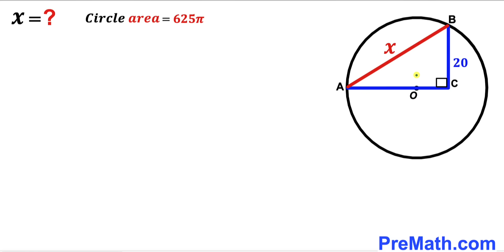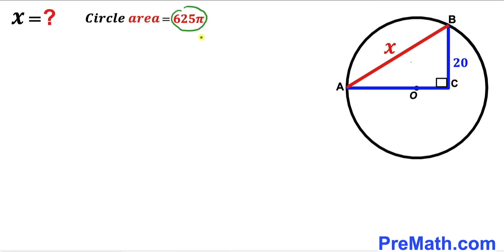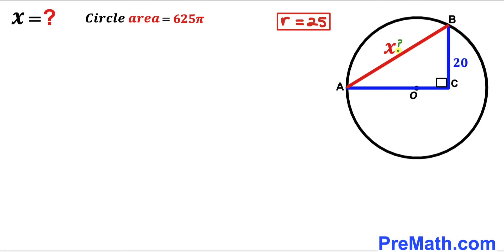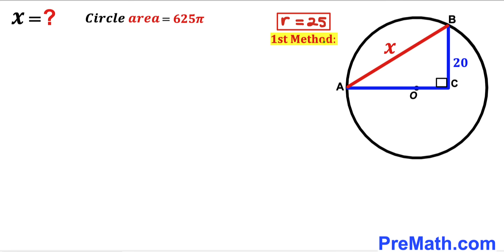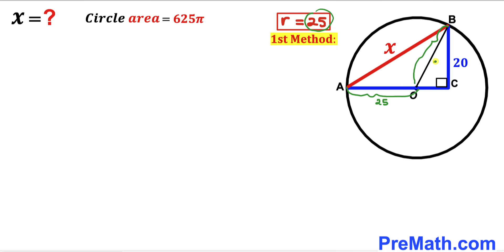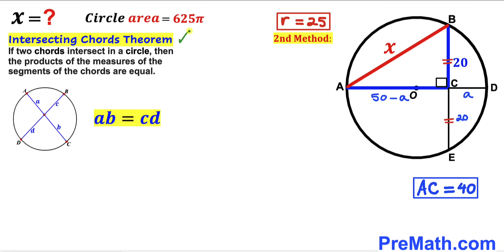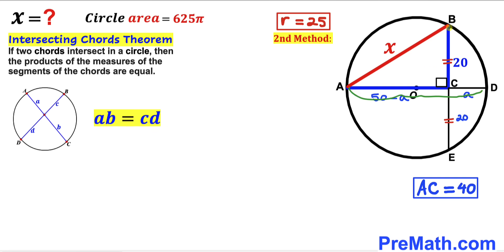Can you find the hypotenuse X? | (Circle)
Learn how to find the hypotenuse X. Important Geometry and Algebra skills are also explained: Pythagorean theorem; Circle area formula; perpendicular bisector theorem. Step-by-step tutorial by PreMath.com.

blackpenredpen
math olympics
olympiad exam
math olympiada
British Math Olympiad
olympics math
olympics mathematics
Number Theory
mathcounts
math at work
Pre Math
Olympiad Mathematics
Olympiad Question
Geometry
Geometry math
Geometry skills
Right triangles
imo
Competitive Exams
Competitive Exam
Calculate the length AB
Pythagorean Theorem
Right triangles
Intersecting Chords Theorem
coolmath
my maths
mathpapa
mymaths
cymath
sumdog
multiplication
ixl math
deltamath
reflex math
math genie
math way